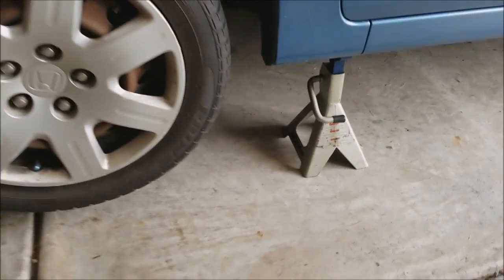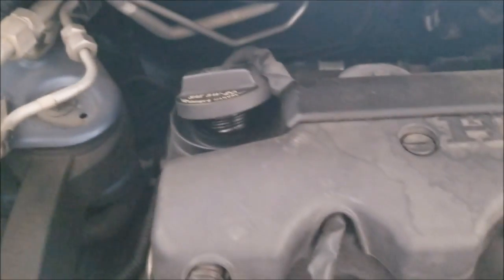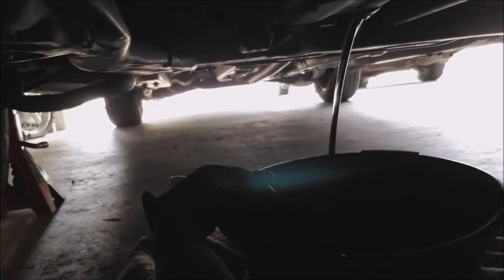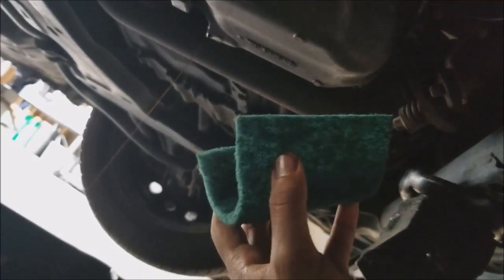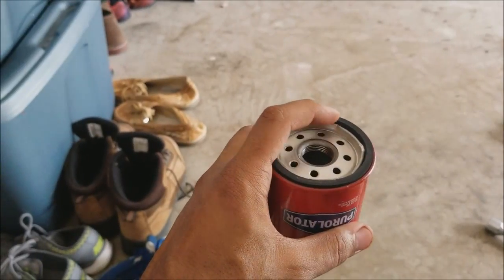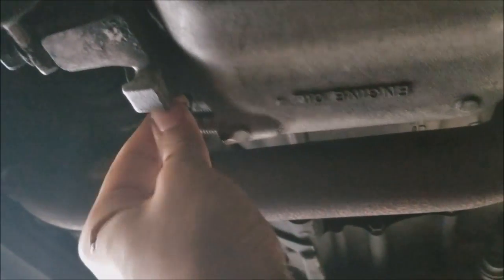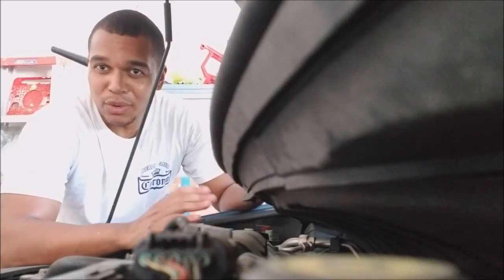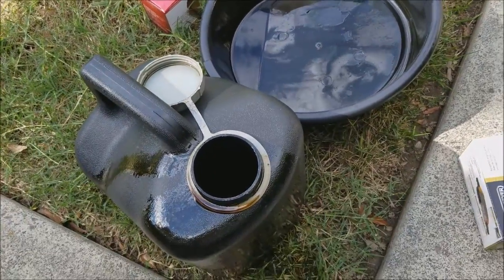2006-2011 Honda Civic OIL CHANGE | Easy and Simple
How to change 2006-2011 Honda Civic oil, 8th generation. This process applies to virtually all Honda Civics regardless of the year.

TOOLS & SUPPLIES NEEDED:

19mm socket
socket wrench
3.9 quarts 5W-20 oil (synthetic  or conventional)
oil filter
14mm oil drain plug washer